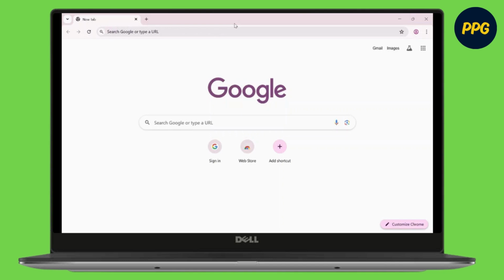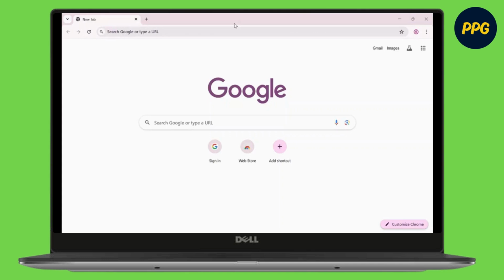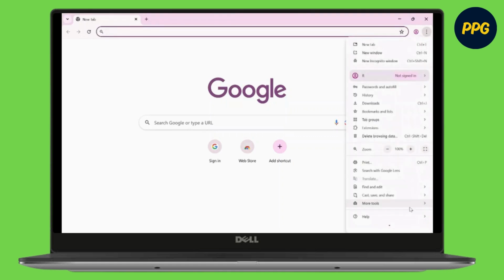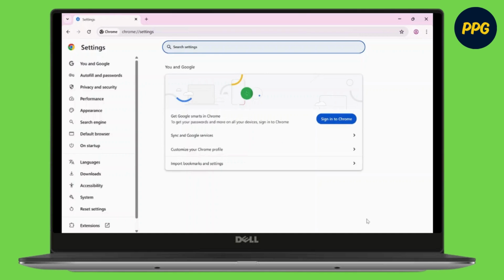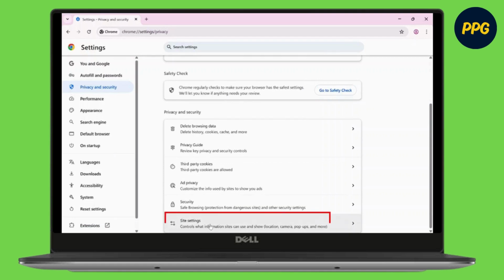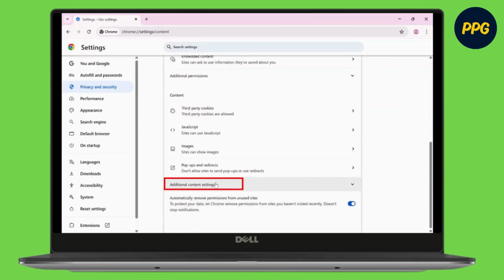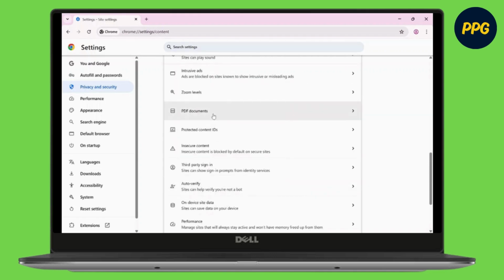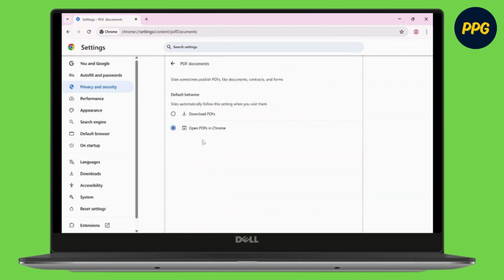How to enable or disable Google Chrome PDF viewer ?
Hello Guys,

Welcome to our comprehensive guide on "How to Enable or Disable Google Chrome PDF Viewer"! If you prefer using an external PDF reader or troubleshooting PDF display issues, this video is for you. We'll show you step-by-step how to manage Chrome's built-in PDF viewer, allowing you to either enable it for seamless in-browser viewing or disable it to use your preferred third-party application. Learn how to access the correct settings, understand the implications of each option, and ensure your PDFs open exactly how you want them to, whether in Chrome or in a dedicated PDF program.

In this video, we will show:
How to disable Chrome PDF viewer
How to enable Chrome PDF viewer
How to set default PDF viewer in Chrome
How to stop Chrome from opening PDFs
How to make PDFs open in Adobe Reader instead of Chrome